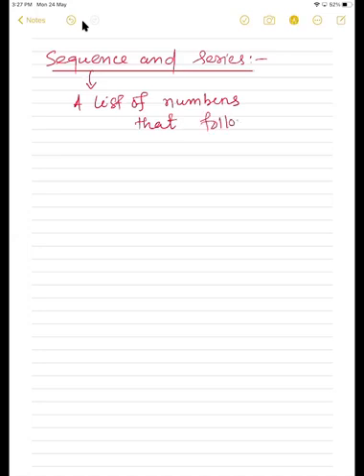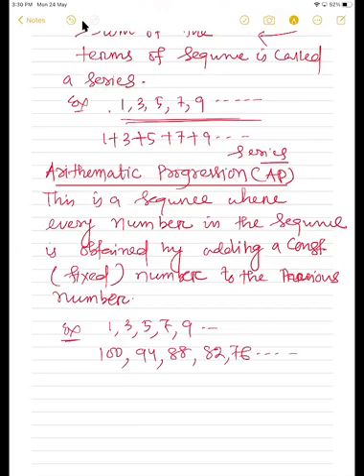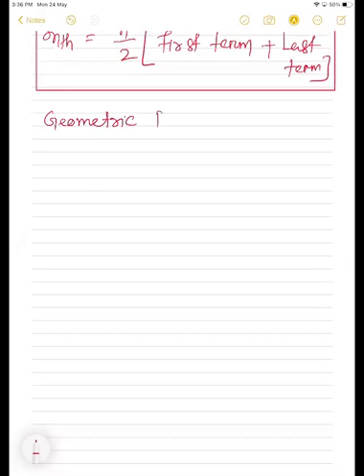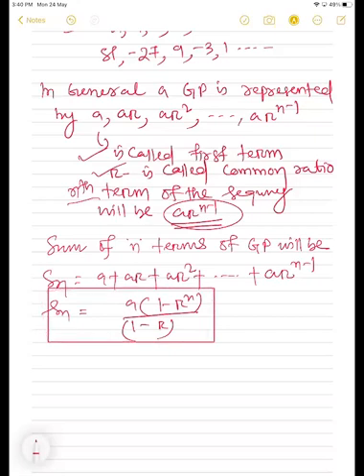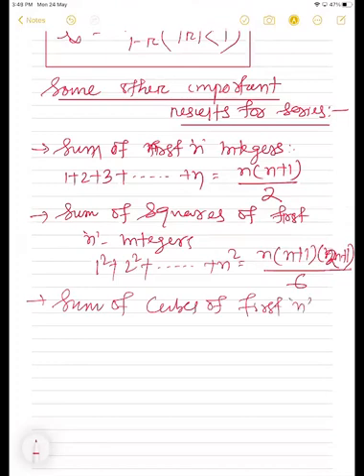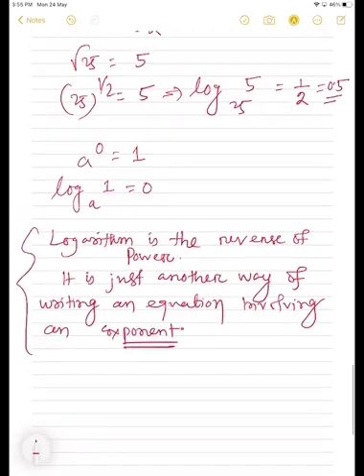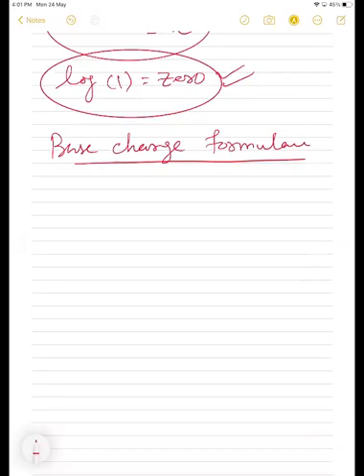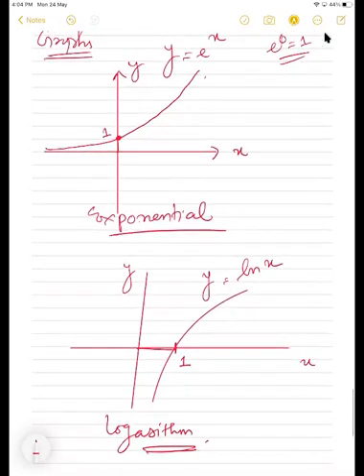Sequence & Series_Logarithms.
Mathematical Tools For Physics.Class-XI.